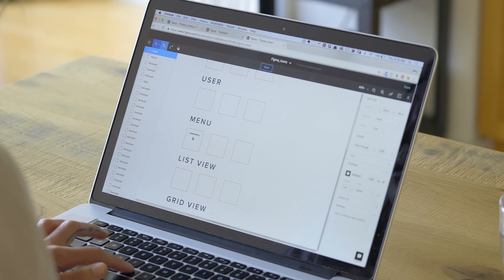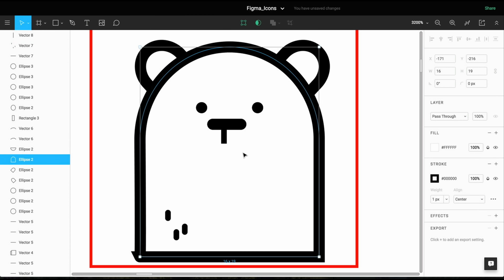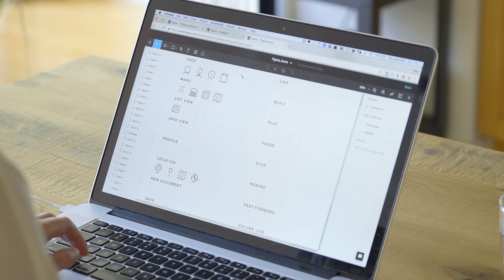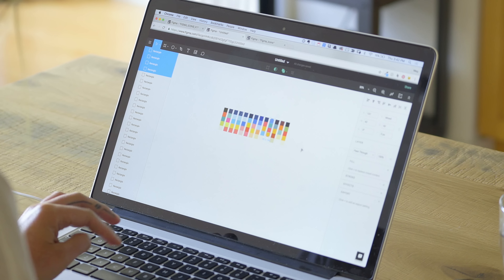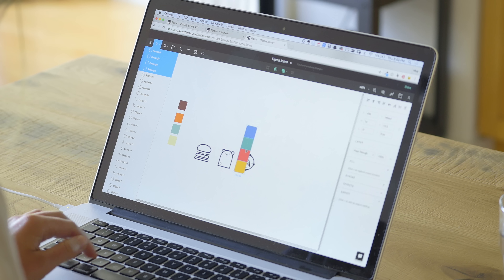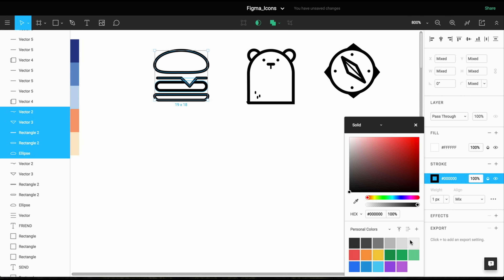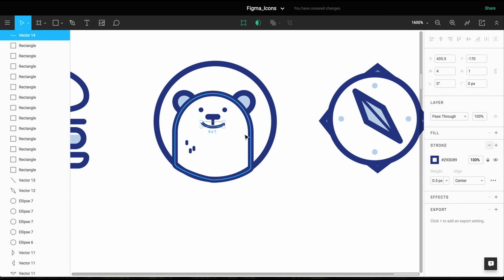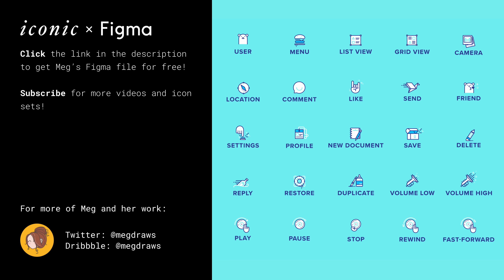Iconic: Meg Robichaud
Figma is free to use.

Meg is an incredible illustrator currently working at Shopify. She's done some of the most detailed, complex work in modern product illustration and does it with a remarkable sense of style.

Iconic is a video series about a challenge issued by Figma to some our favorite designers: create 25 icons from 25 words and share them with the entire Figma community. The entire working file is released to the community so they can download, remix, and reuse these icons however they choose completely free alongside a 10-minute video accompanying each set so the community can watch and learn how to build professional quality icons from some of the best designers in our industry.

If you have questions about Figma, please head over to our user forum